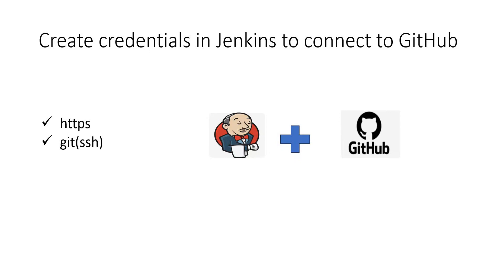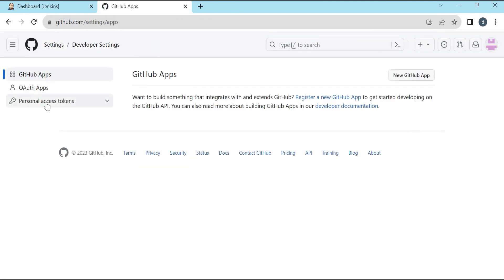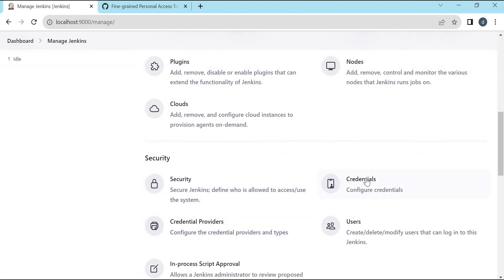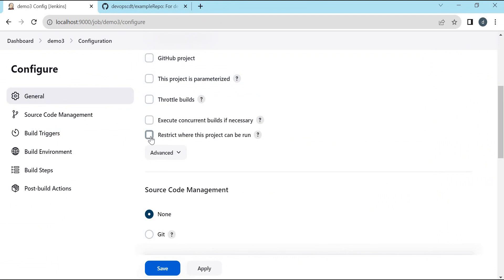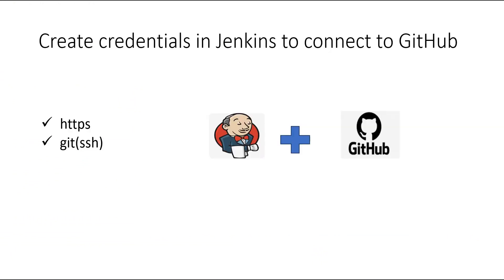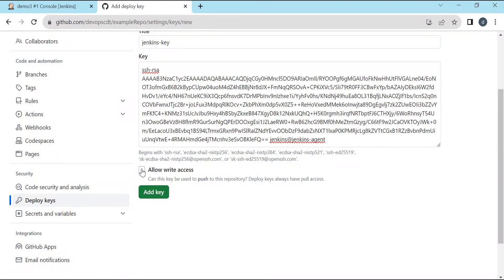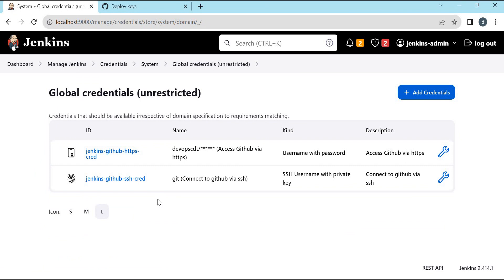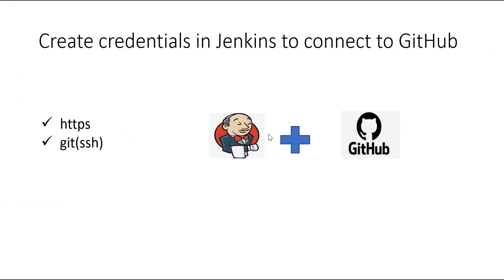How to create Jenkins credentials to connect to GitHub Server for https and ssh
This video describes how to create Jenkins credentials to connect to GitHub Server for https and ssh